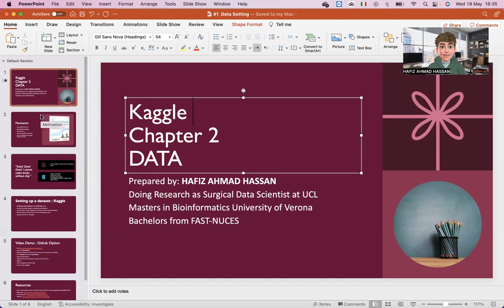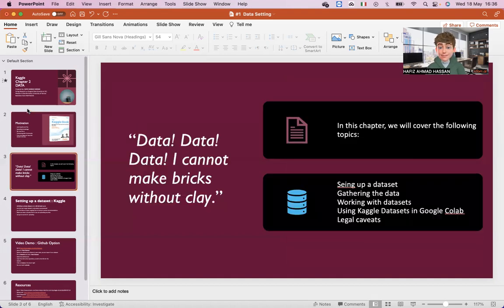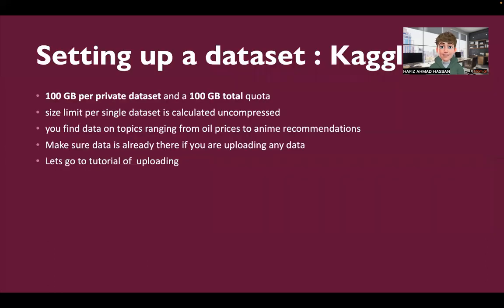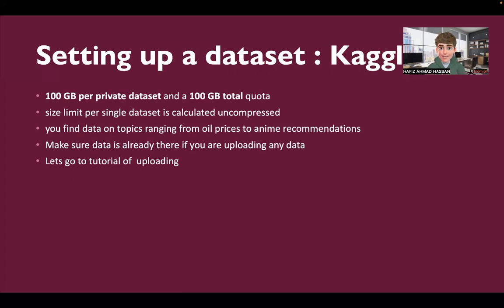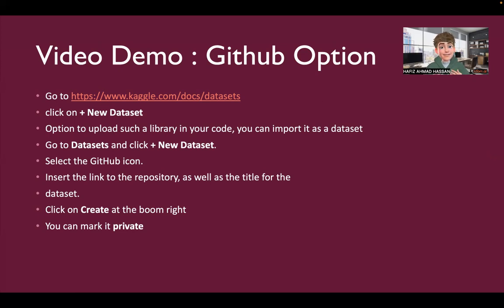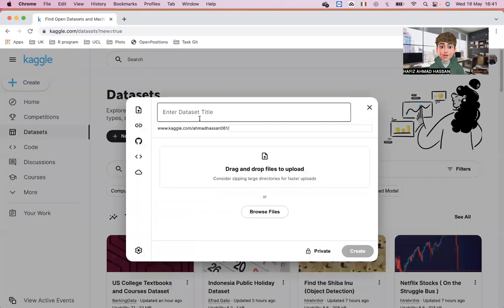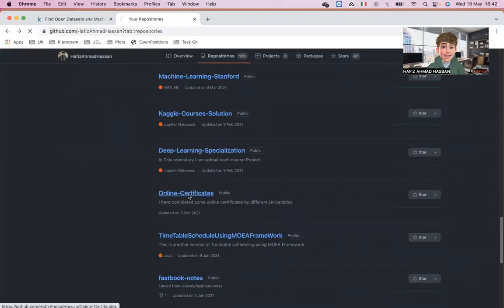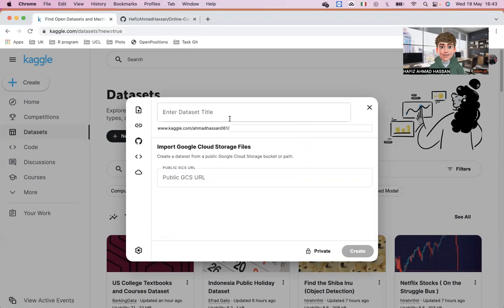Ai for beginners | Kaggle Book Chapter 2 | Setting up Data in Kaggle | Lecture 1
This course is designed for anyone who want to have an entry into AI